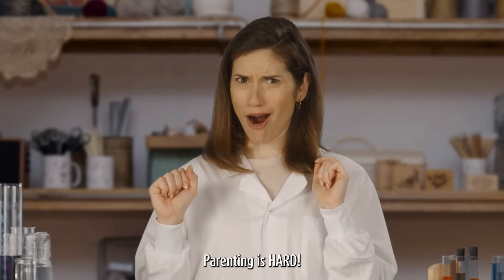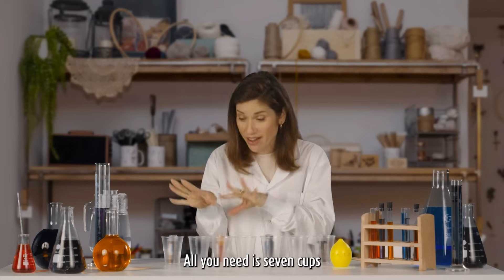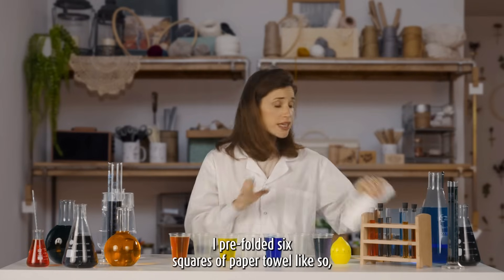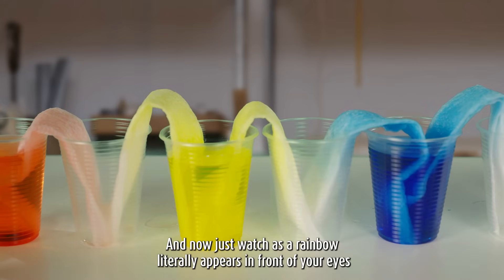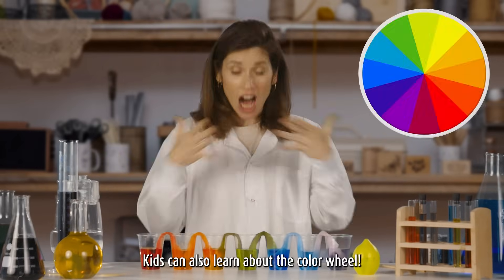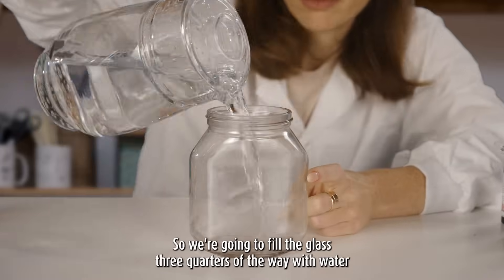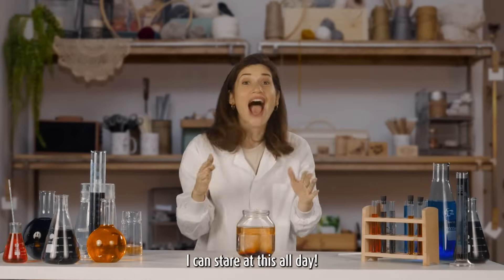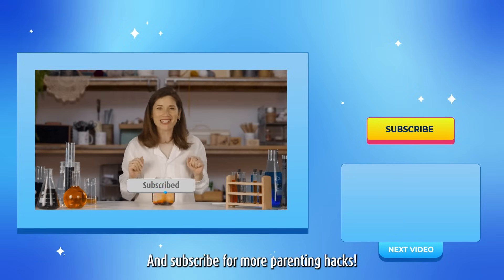Science? Michelle Approved!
Home with your kids and not sure what to do? 🥱

Scientist Michelle is here to save the day! 👩‍🔬

Michelle has tested all the trendy experiments she found online, and now they're officially Michelle-approved! 🧪✨ Try these fun science experiments at home. You’ll love them almost as much as your kids will! 😁

Do you have anything more for Michelle to test other cool online things? 💬